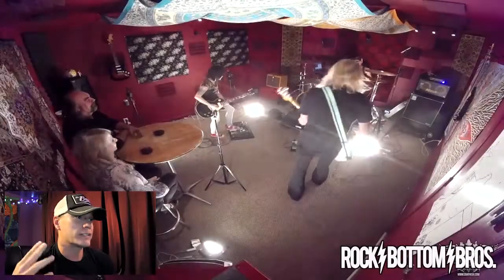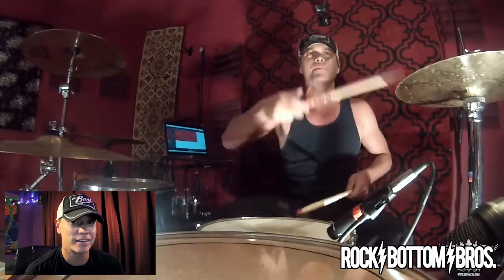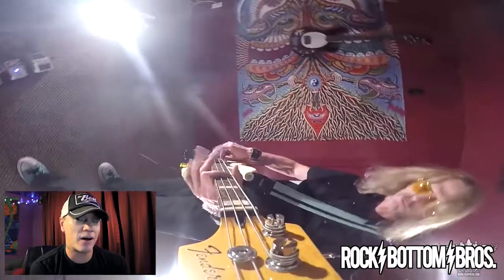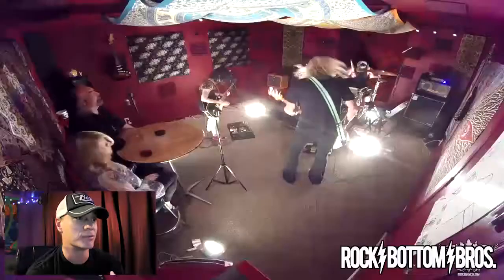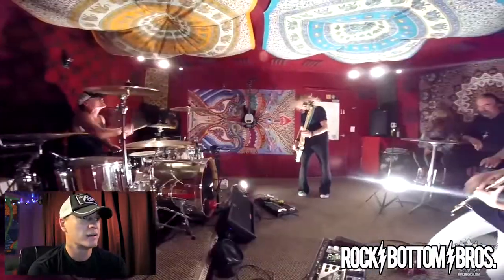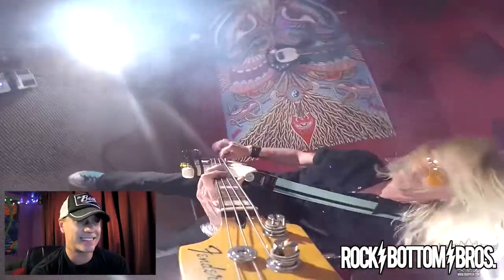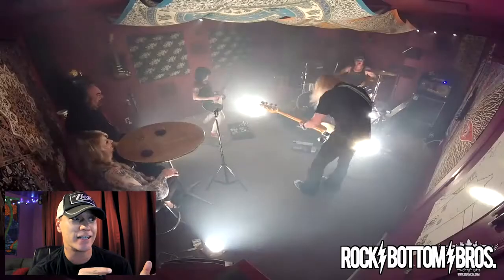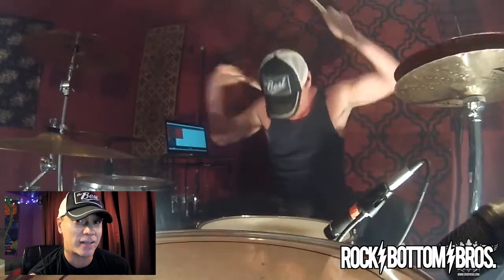Rock Music Instrumental Commentary - "Drop The Hammer"